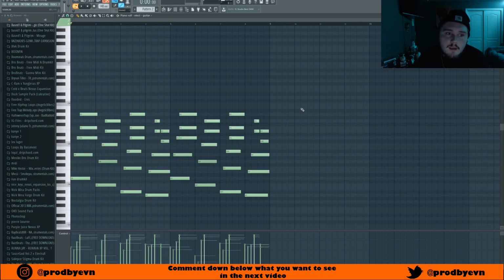How To Make Vintage Guitar Samples For YNW Melly x Trippie Redd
In this tutorial I will show you guys how to make a realistic sounding guitar samples from scratch! I hope you enjoy the video!